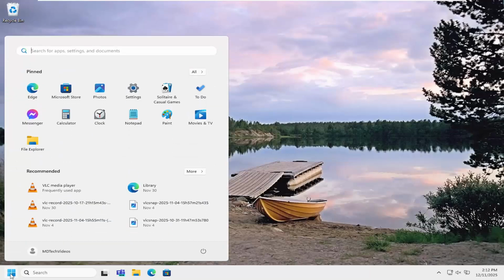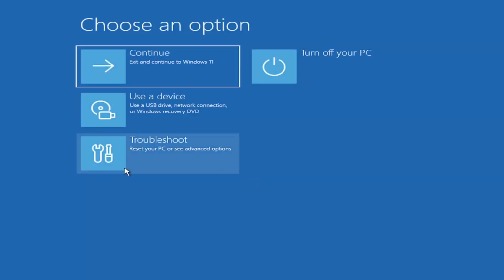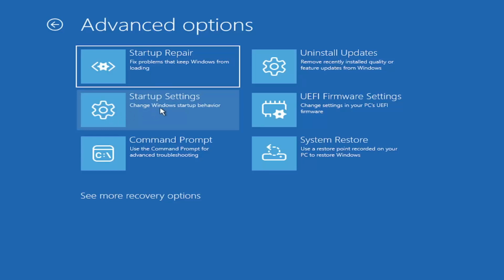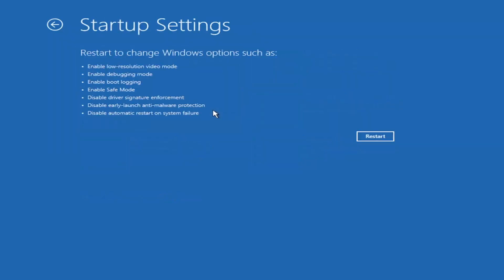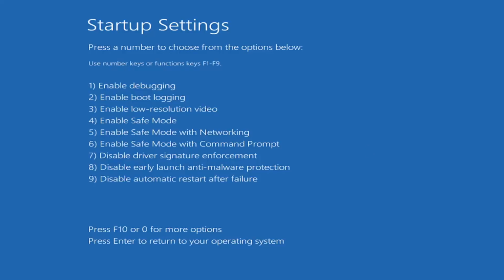How To Enable Debugging Mode on HP Laptop [Guide]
This video tutorial explains how to enable Debugging Mode on an HP laptop, helping users understand how this Windows feature can assist with advanced troubleshooting and system diagnostics. It highlights the purpose of Debugging Mode, which allows deeper access to system processes for identifying errors, monitoring performance, and working with specialized software. The tutorial focuses on raising awareness of the considerations and potential impacts of using this mode. Viewers gain useful context that supports informed and confident decision-making when managing advanced system settings.

Issues addressed in this tutorial:
enable debugging mode hp laptop
windows advanced troubleshooting
hp system diagnostics
monitor system processes windows
hp laptop technical settings
windows developer mode
diagnose system errors hp
advanced windows configuration
hp laptop performance monitoring
system error tracking windows

This tutorial emphasizes the benefits of using Debugging Mode to gain deeper insight into system behavior and effectively diagnose problems. It explains how enabling this feature can help users identify the root causes of errors and monitor system performance. The content encourages careful management of system settings to maintain stability and security. With clear guidance and practical insights, the video helps viewers manage Debugging Mode on their HP laptop with confidence.